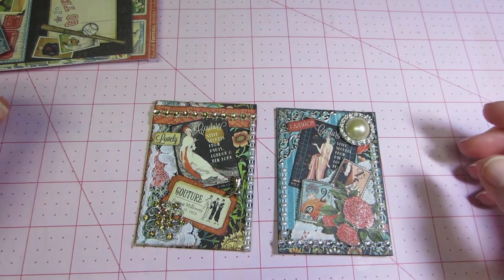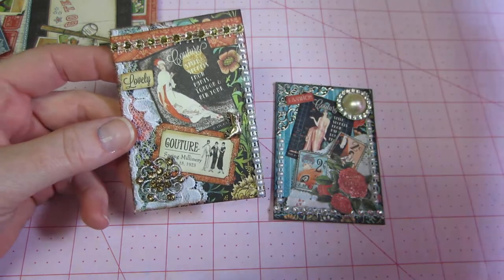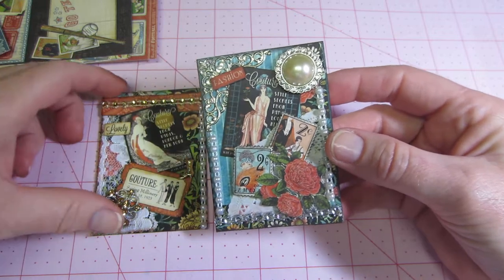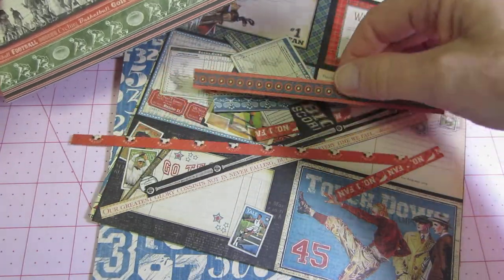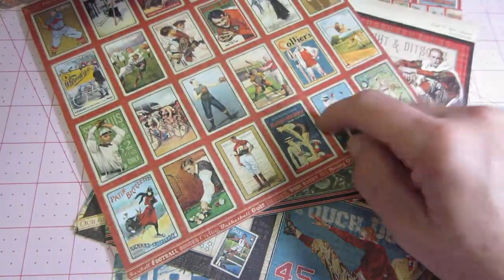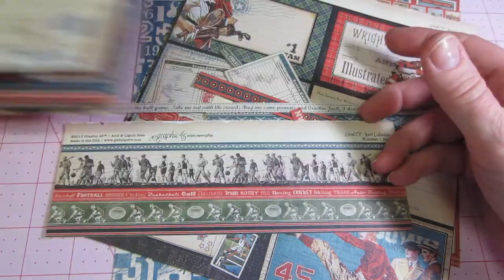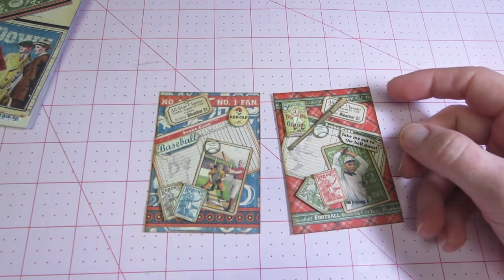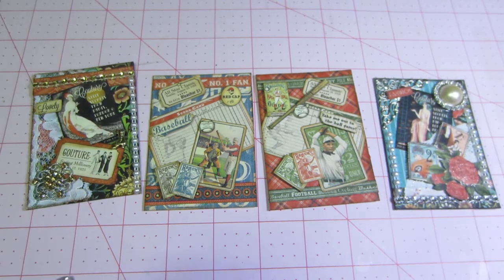Couture ATC and Good ole sport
Needed to show the finished Tutorial cards and I made some with Good ole sport too. I just ordered G45 Mother Goose and By the Sea, so need to make a couple for each of them too! TFW, Sara